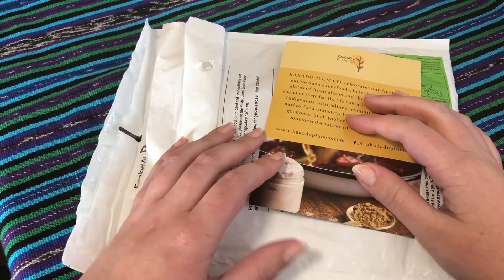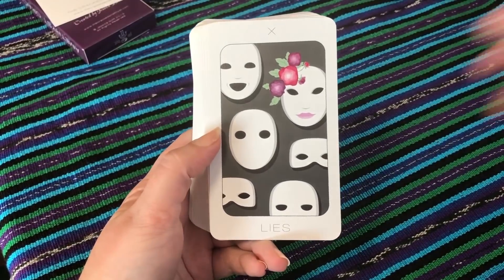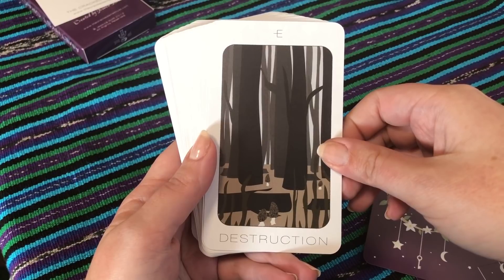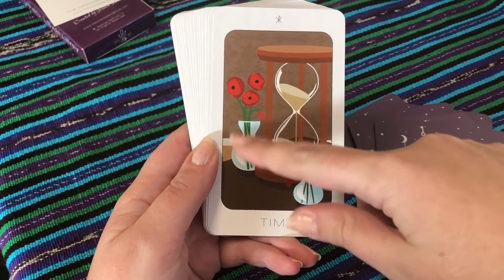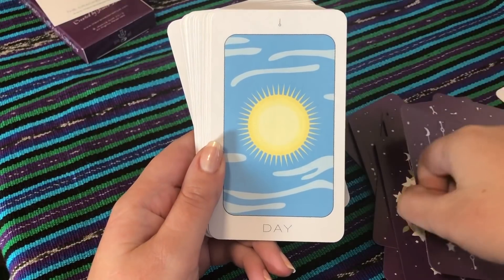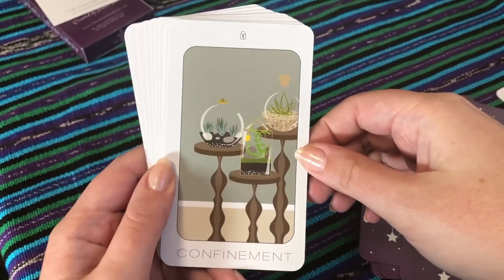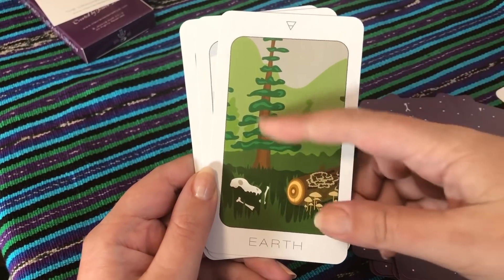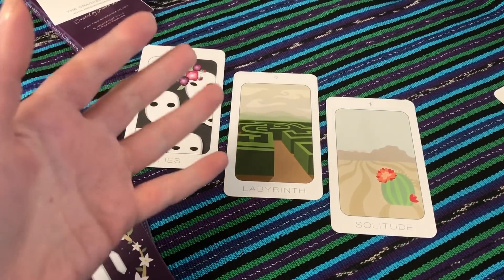Unboxing the Amethyst Oracle Deck by Cracked Amethyst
It looks like this deck is currently unavailable, but you can find the Cracked Amethyst Etsy store